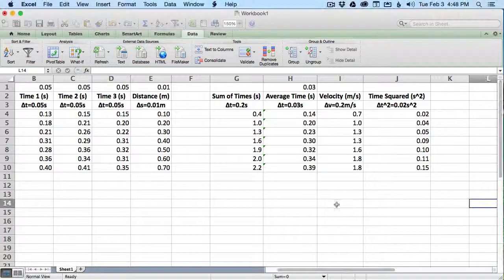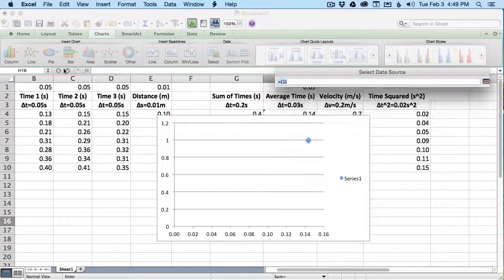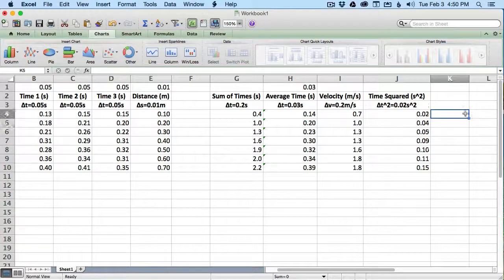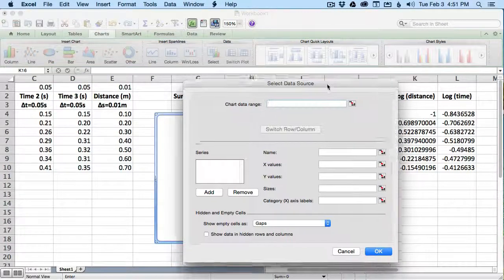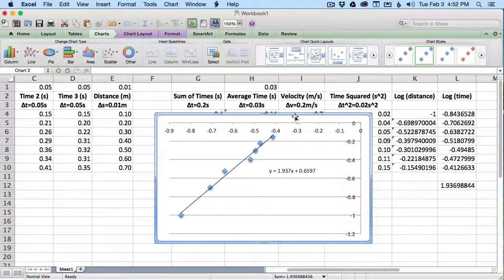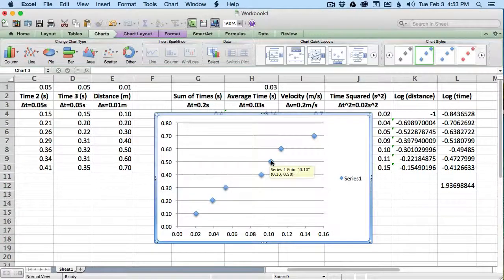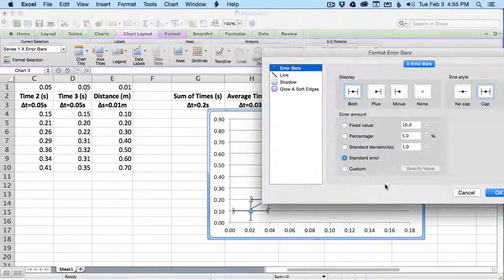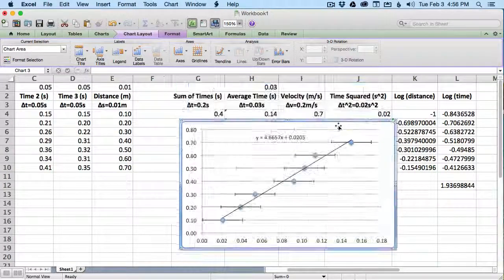Uncertainty Propagation 3 - Linearizing a Graph